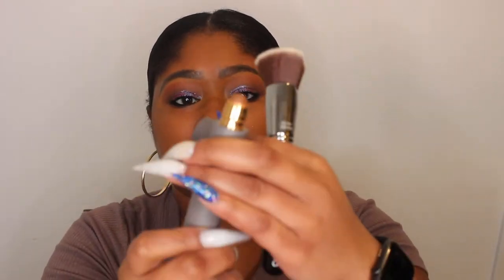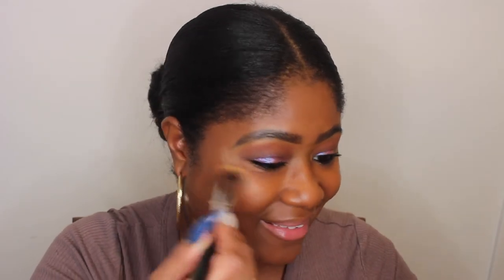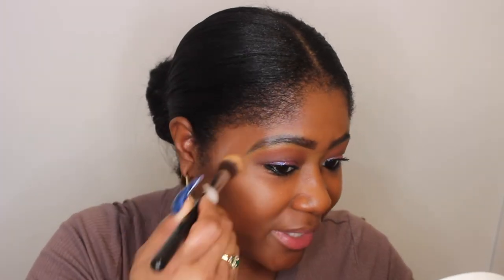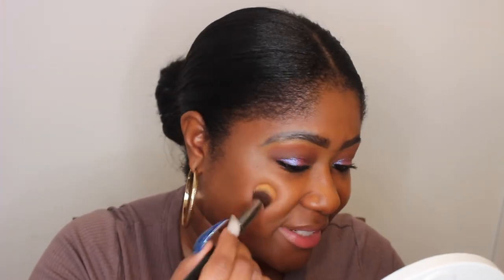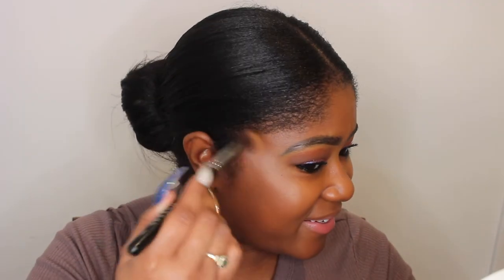Merit Beauty: Day Glow Highlighting Balm and Shade Slick Tinted Lip Oil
The highlighter is the shade Cava and the shade slick is the shade is Cara Cara.